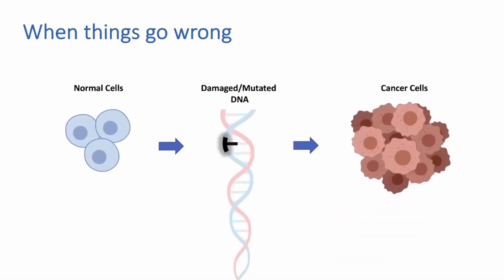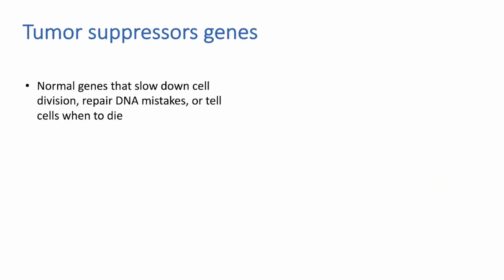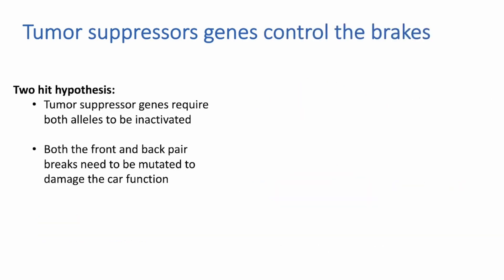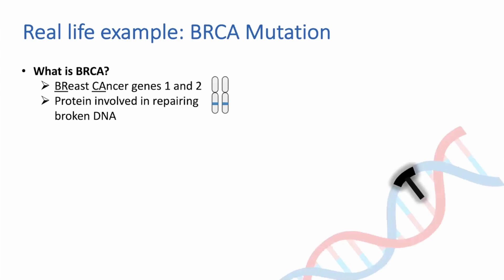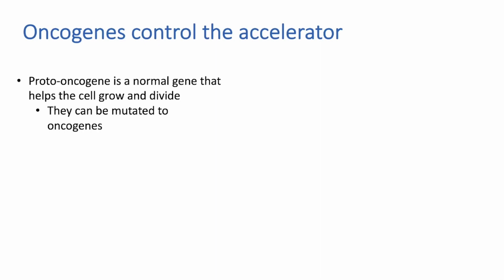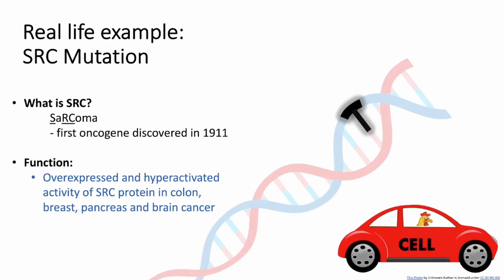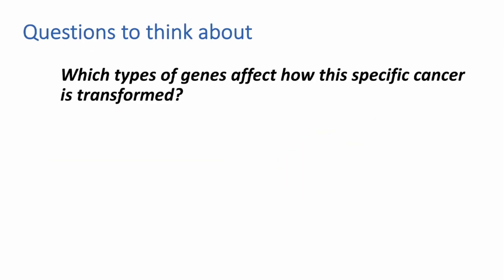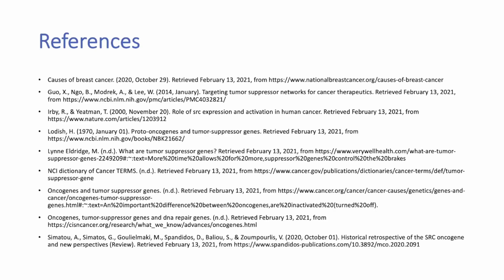#4 When Things Go Wrong - Cancer Cell Biology For Beginners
This is the fourth module of the educational series, "  Cancer Cell Biology for Beginners". Our mission is to create a bidirectional educational platform that connects young investigators with cancer patients, survivors, research advocates, and allies to increase scientific literacy and engagement across the community.

These presentations were assembled with the input from the University of Illinois Cancer Center Patient Brigade members and the wider cancer community.

We aim to make the material understandable for someone with little or no scientific background.